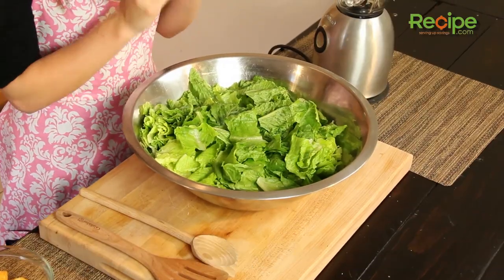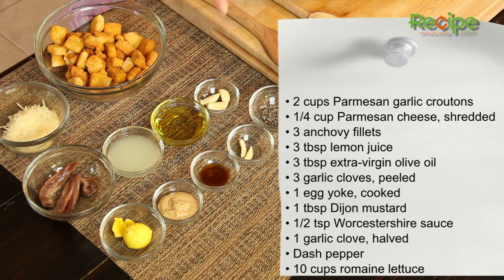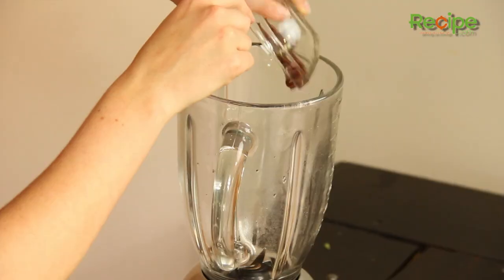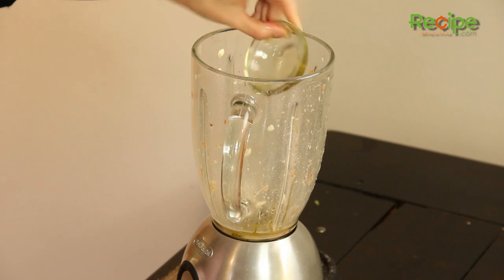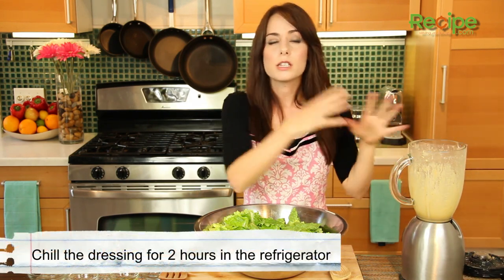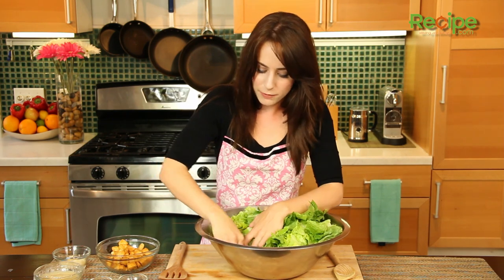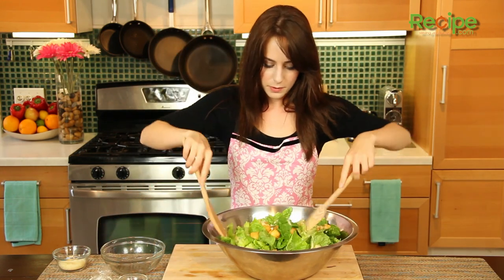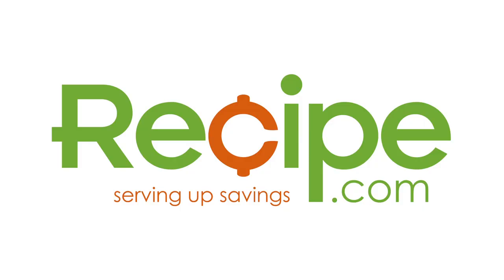How to Make Caesar Salad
Watch as Recipe.com shows you how to make Caesar salad! You can't go wrong with the classic chicken Caesar salad, and this appetizing, easy salad recipe is sure to be a crowd pleaser. You'll need the following ingredients to make this Caesar salad: 10 cups of romaine lettuce, two cups of parmesan garlic croutons, 1/4 cup of shredded parmesan cheese, three anchovy filets, three tablespoons of fresh lemon juice, three tablespoons of extra virgin olive oil, three cloves of peeled garlic, one cooked egg yolk, one tablespoon of Dijon mustard, 1/2 tablespoon of Worcestershire sauce, one halved garlic clove, and a dash of pepper. Begin by preparing the homemade salad dressing. For this Caesar salad dressing recipe, use a blender to blend the anchovy filets, lemon juice, and three cloves of peeled garlic. Once this mixture has a creamy consistency, add the olive oil, Worcestershire sauce, mustard, and yolk, then blend it again. Cover the Caesar salad dressing with saran wrap and let it cool in the fridge for a couple of hours. Assemble the Caesar salad recipe by adding the croutons and chilled dressing, mixing everything together. Sprinkle the parmesan cheese and salt on top, and, if you prefer, add some chicken to make it into a chicken Caesar salad. Served as either a main dish or side dish, this salad recipe is tangy and refreshing!